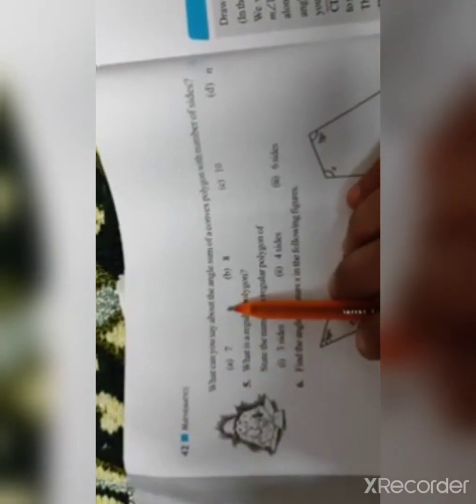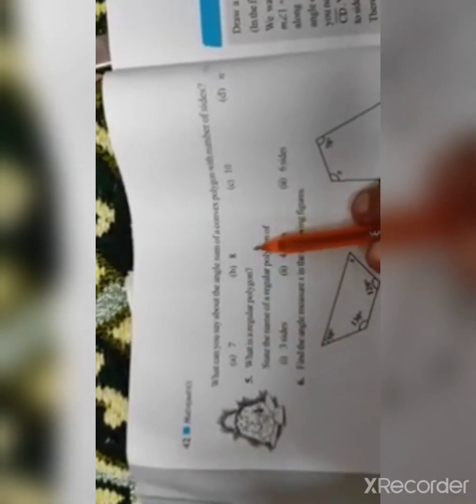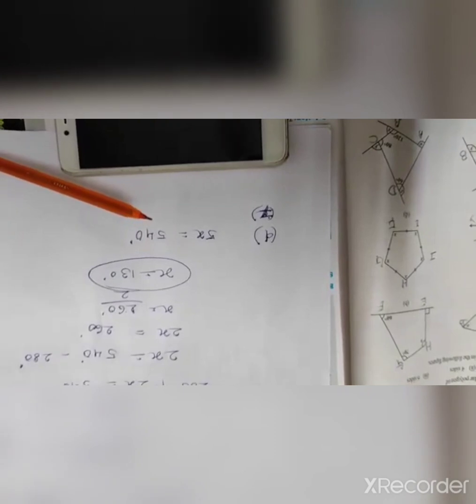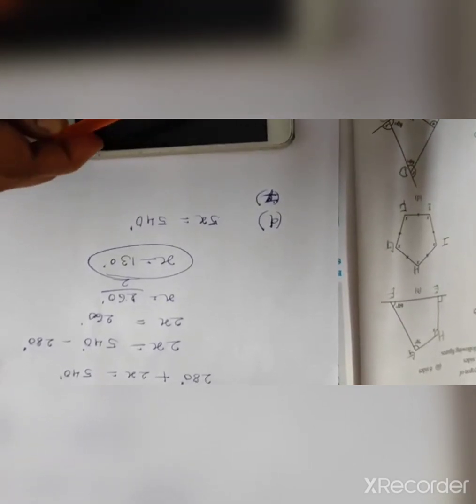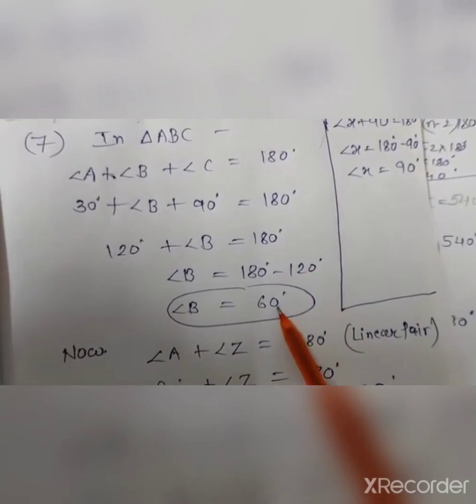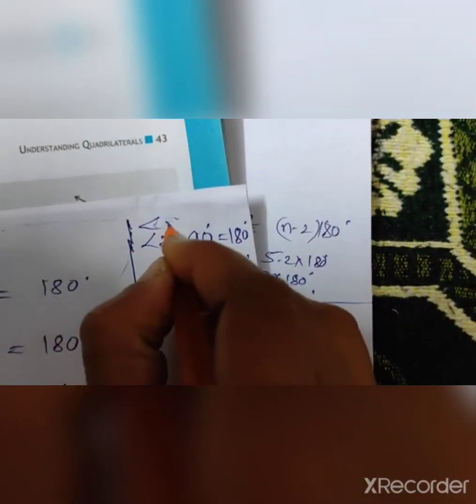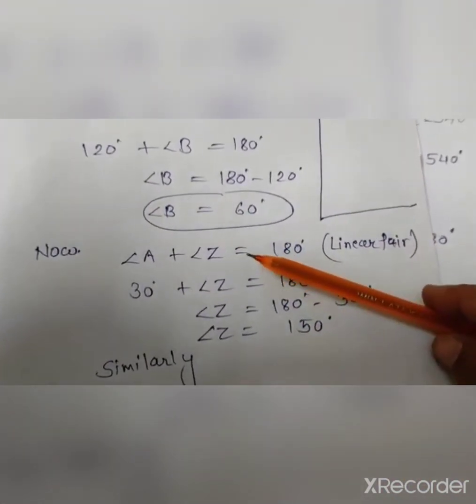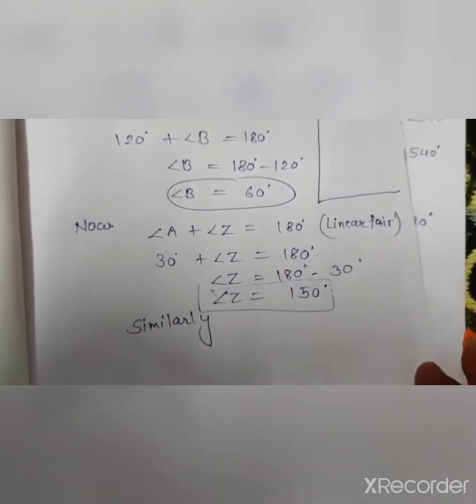Eighth Maths Ex. - 3.1